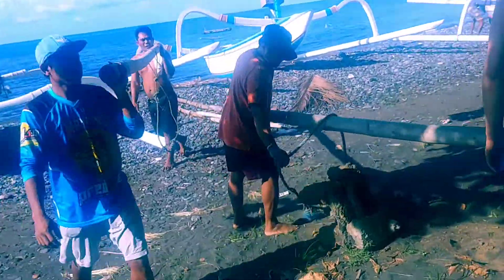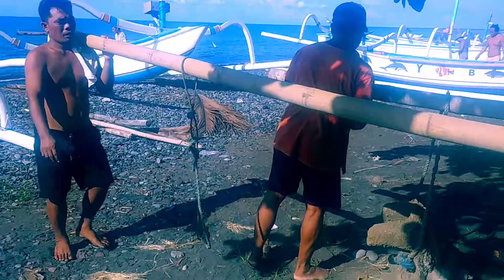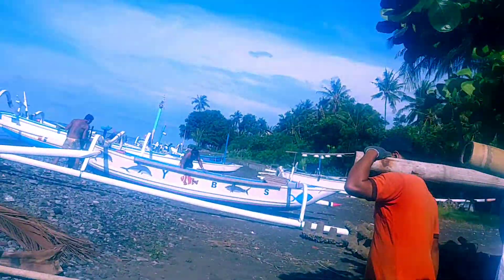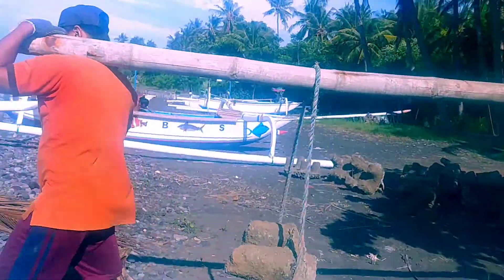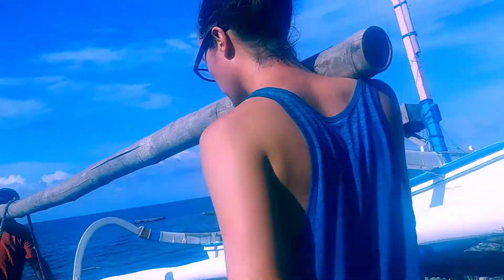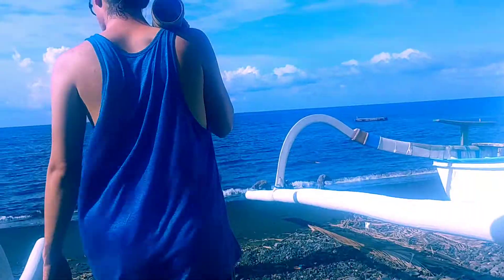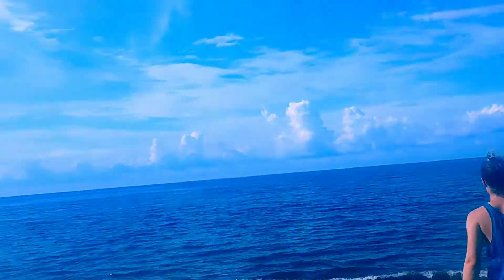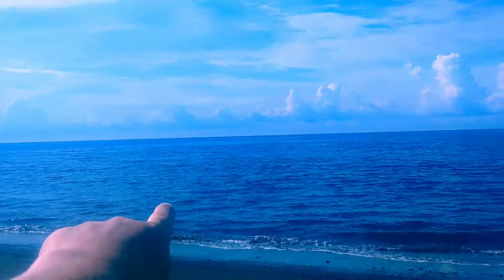Deployment!!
Man this is something to experience. So so much beauty and hard work involved. Hope you guys enjoy. Takes alot to get the reef connected.